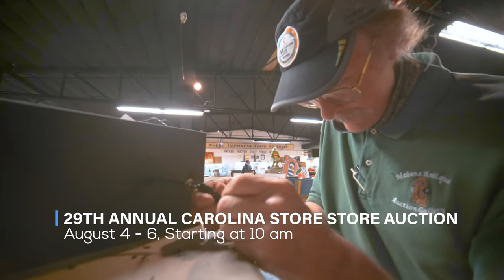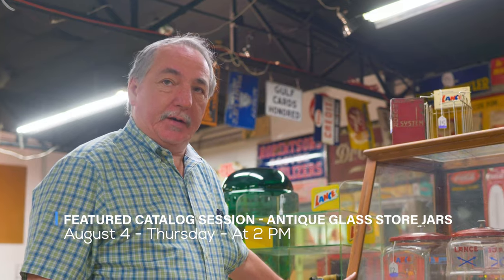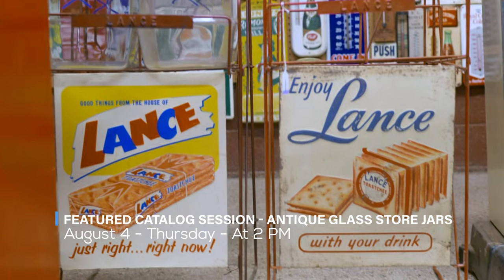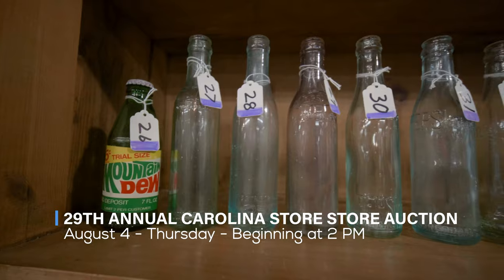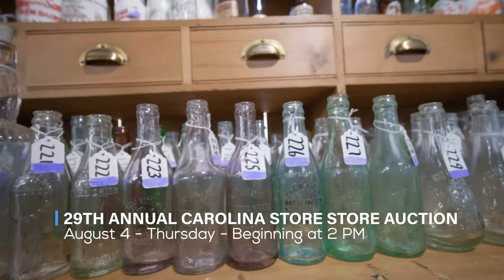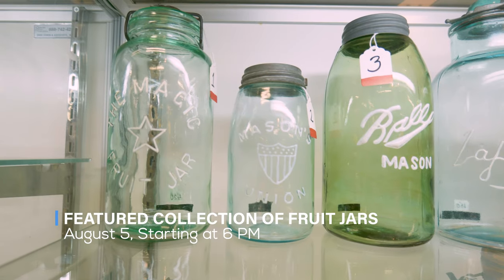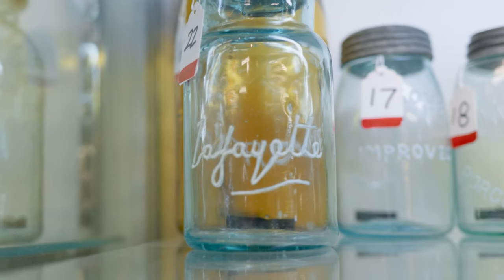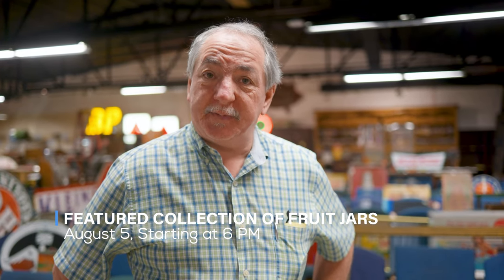UPCOMING Featured Store Jars, Bottles & Fruit Jars - August 4-6 29th Carolina Country Store Auction